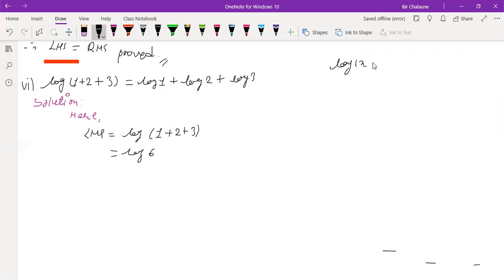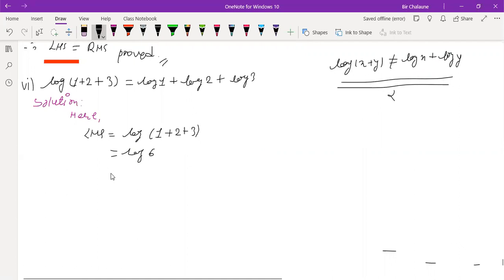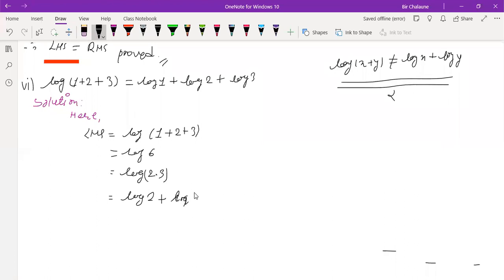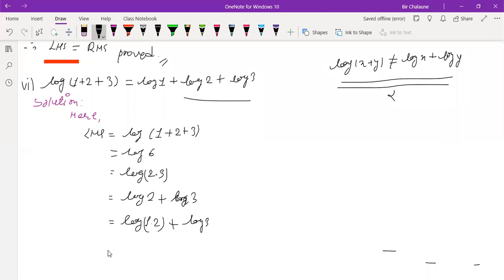log(1+2+3) = log1 + log2 + log3